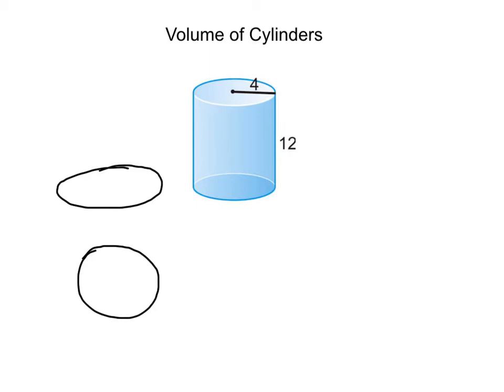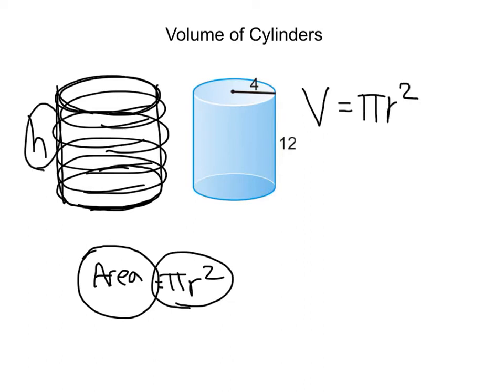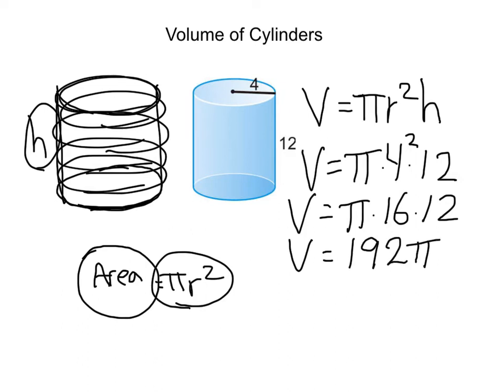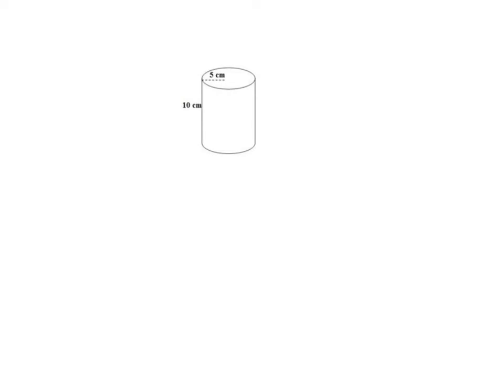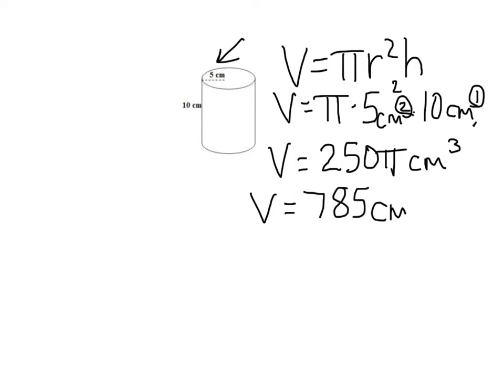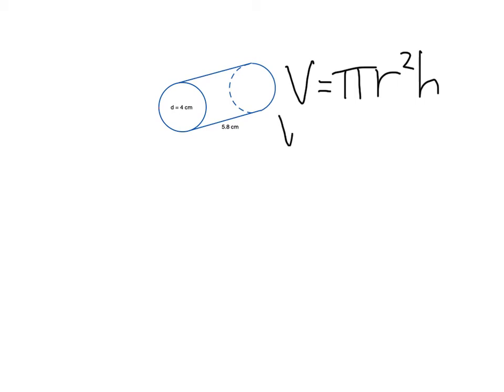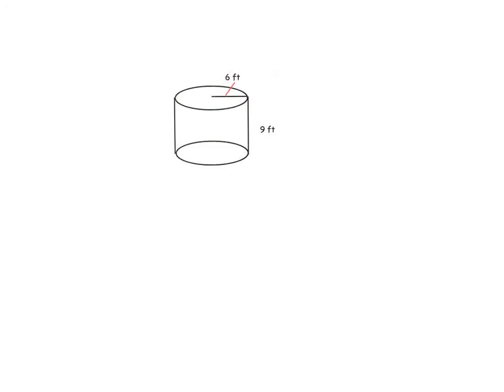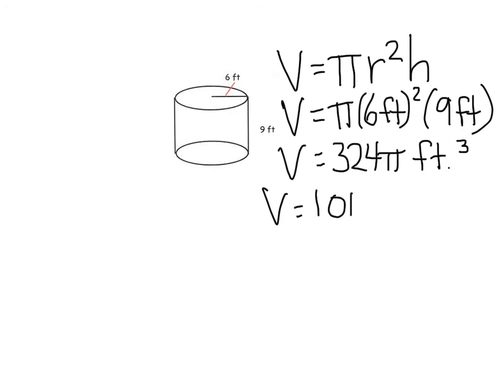volume of cylinders